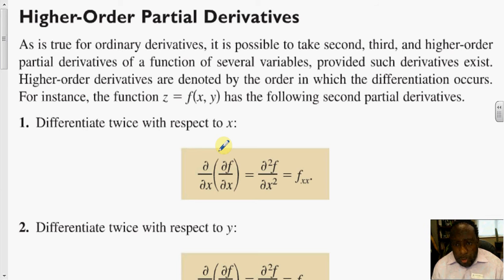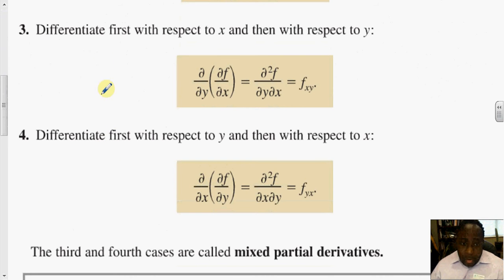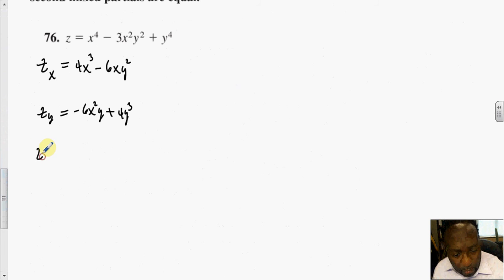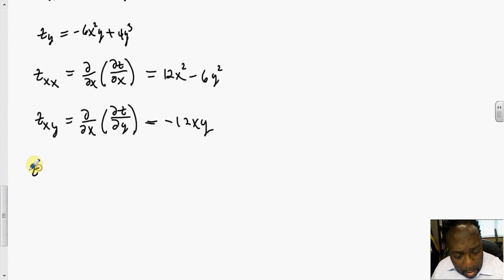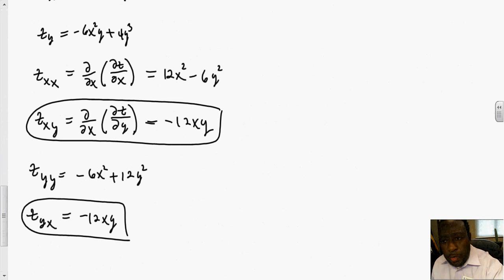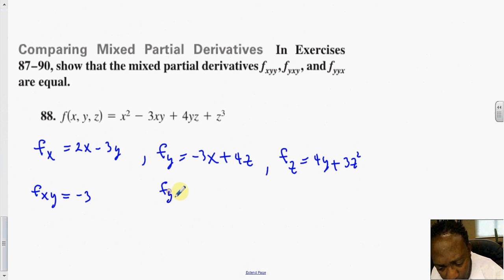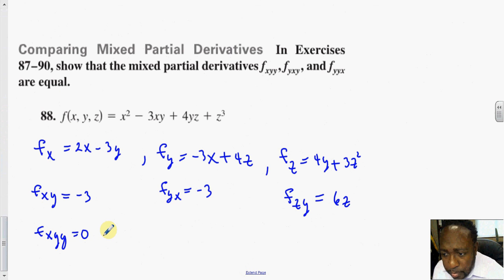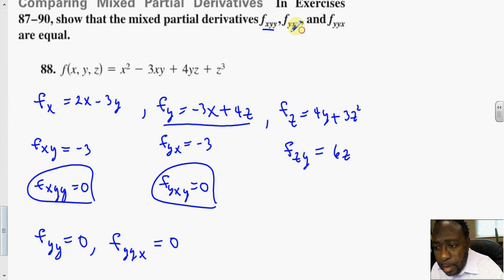13 3 Second Partial Derivatives and Higher Order